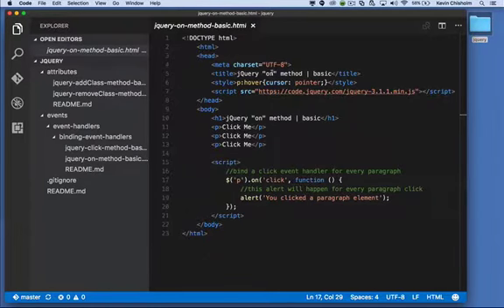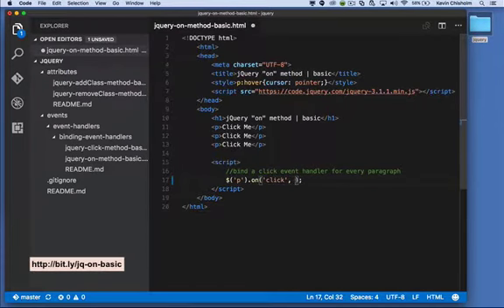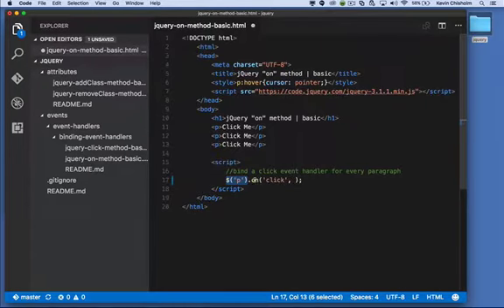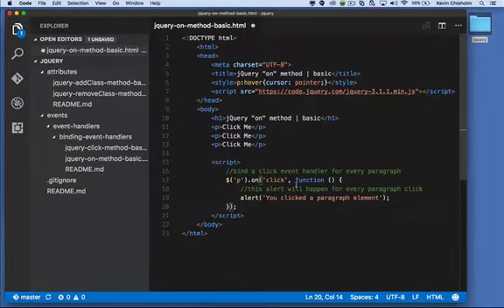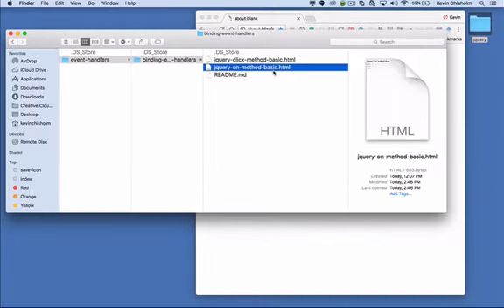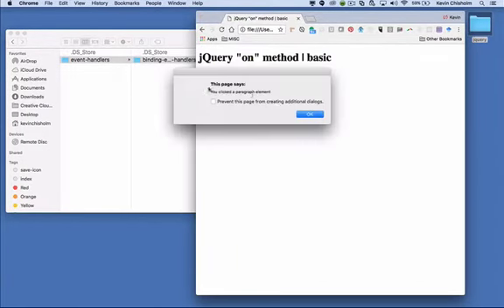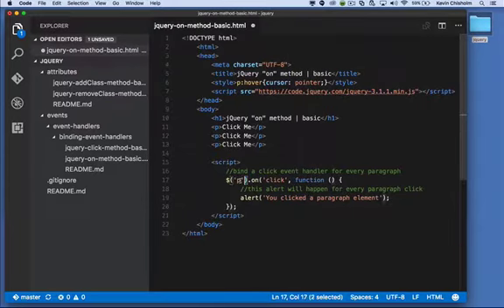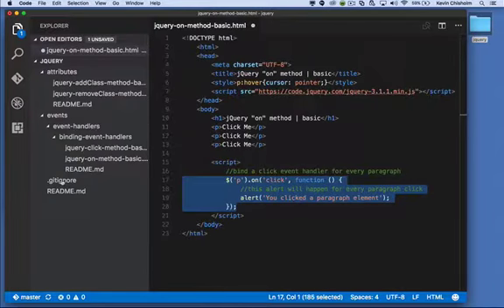Creating a click event handler with the jQuery on method